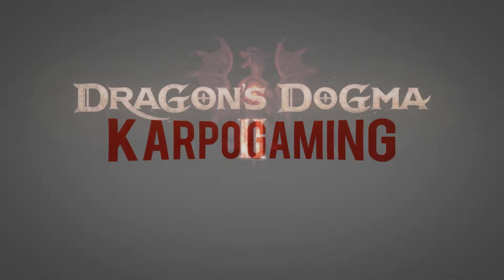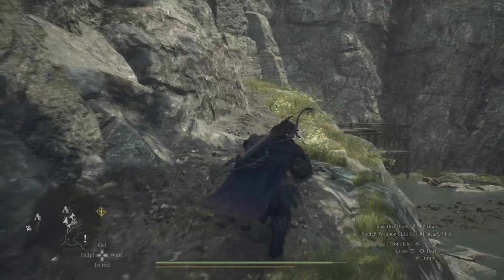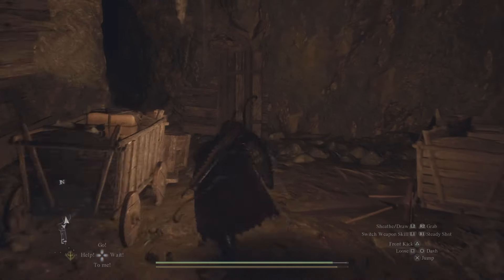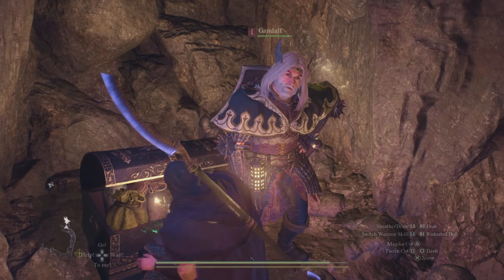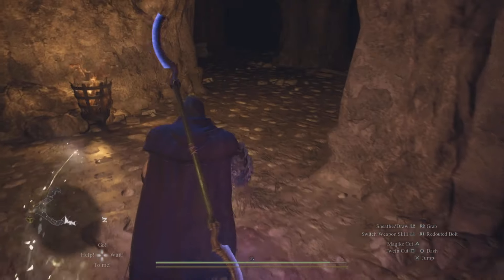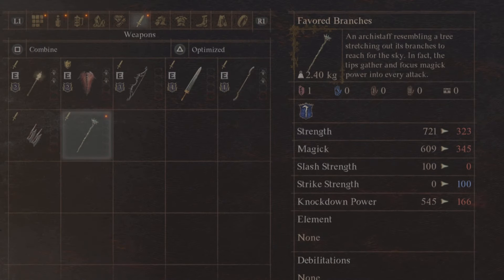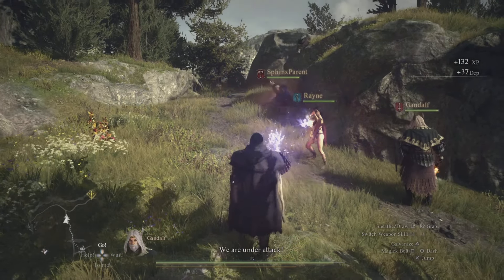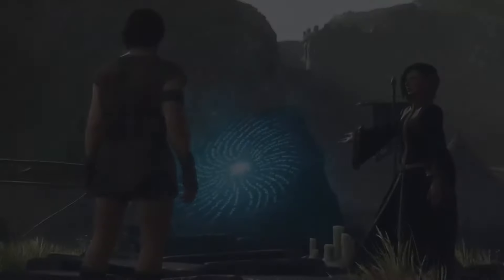Dragon's Dogma 2: This Cave Is Hiding 2 Amazing Items! How To Get The "Favored Branches" TODAY!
Welcome Back to Another Dragons Dogma Video Today well be showing you how to get 2 Amazing Items from 1 cave! A Staff called the "Favored Branchs" and A Armor piece called The 'Patroller Knee Guards" & i'll Walk you through it step by step. Now kick back relax and. Enjoy

🎬TIMESTAMPS
0:03 Intro
Outro

🌎Links🌎